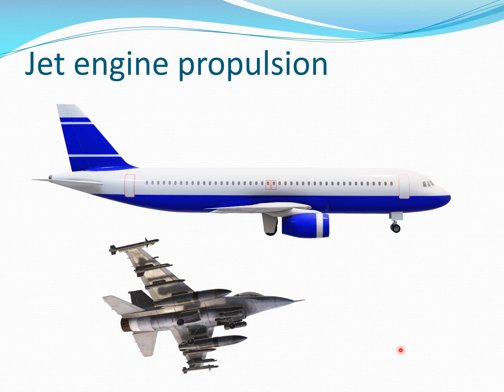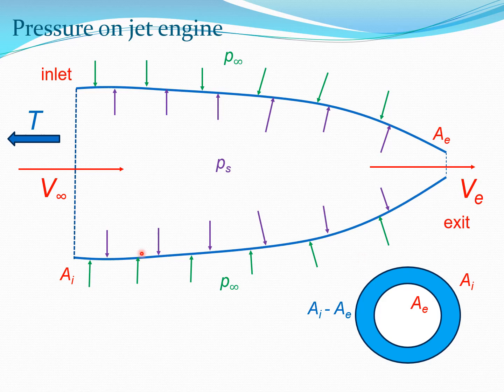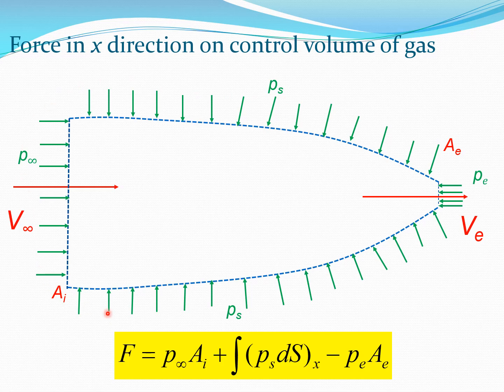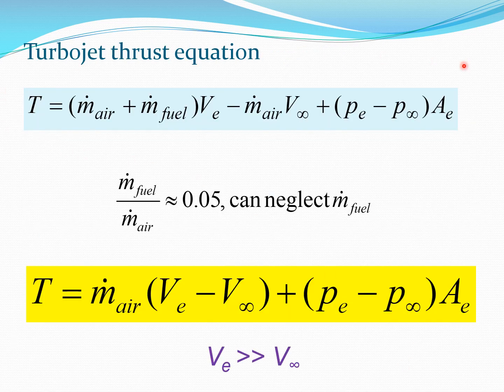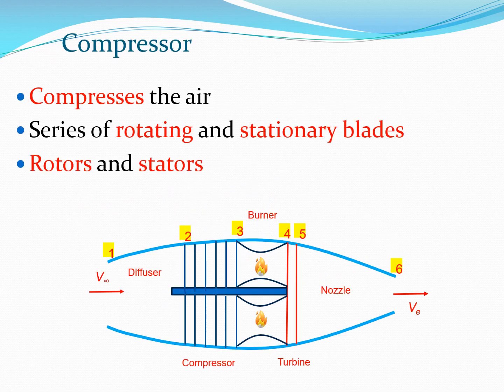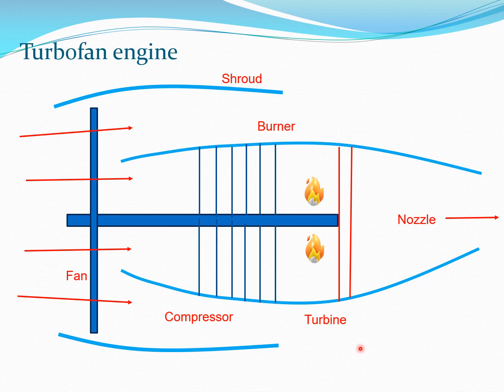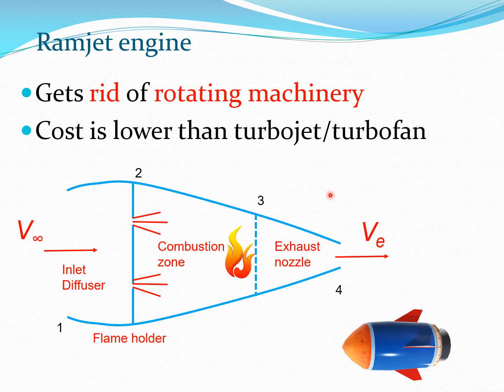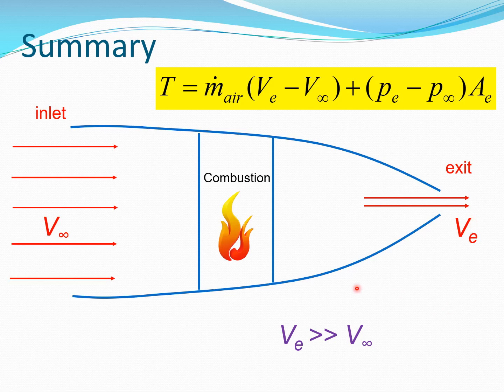The Jet Engine, Aerospace Engineering Lecture 77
The thrust generation in a jet engine is explained. Newton's law is used to derive the thrust equation. The functions of the diffuser, compressor, burner or combustor, turbine and nozzle are explained. The turbojet, turbofan, turboprop and ramjet are explained along with the pressure-volume curves. Isentropic flow and constant pressure combustion are explained for the jet engines. The video will serve as a tutorial for jet engine propulsion for aerospace engineers.